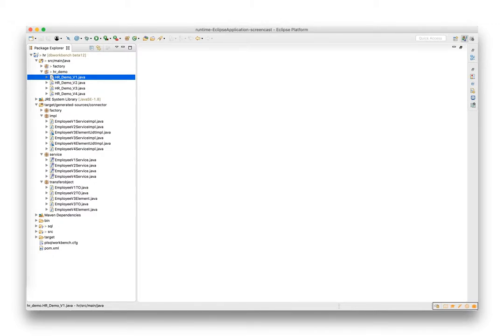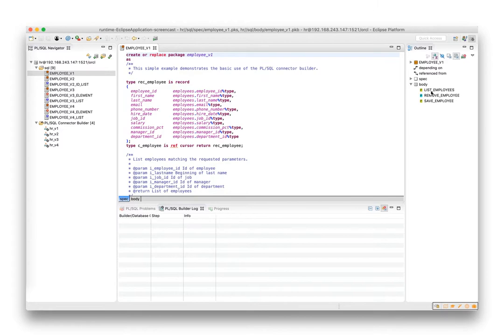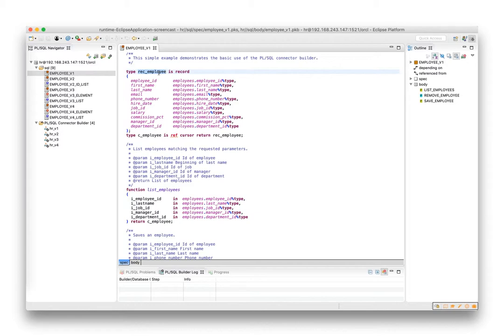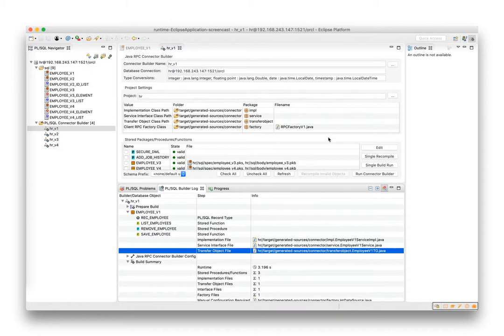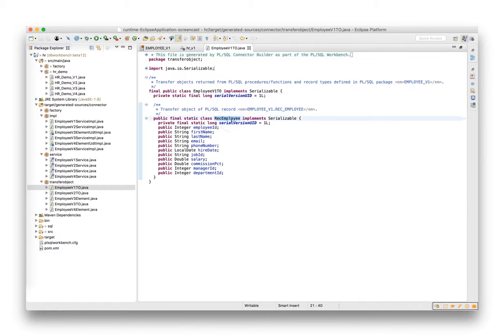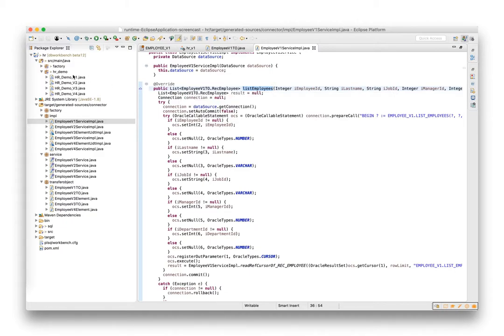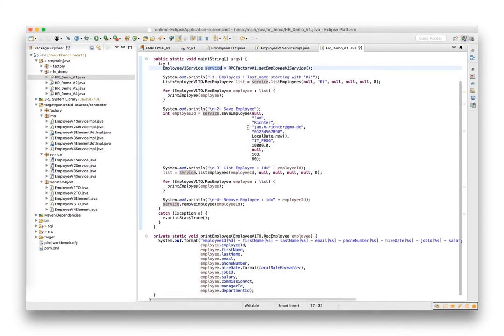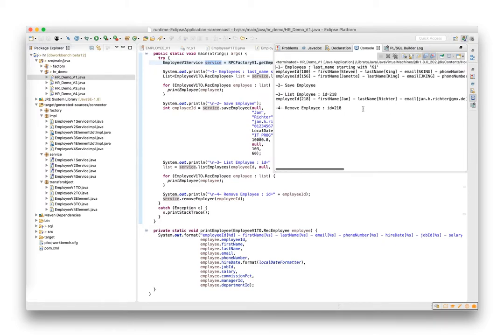PL/SQL Workbench Example 1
This first example demonstrates the use of typed ref cursors. This type is very important for the connector builder to generate the Java Transfer Objects.